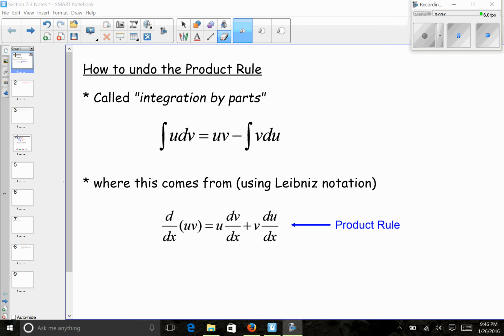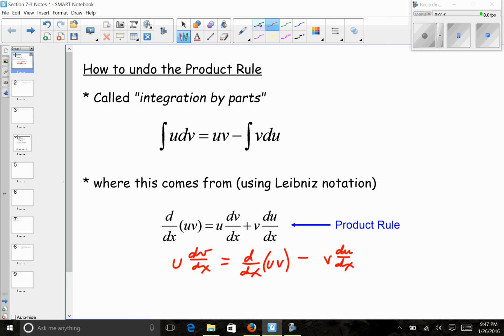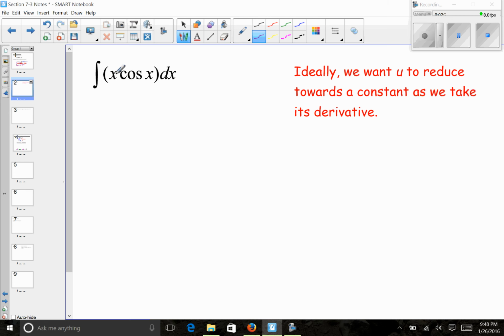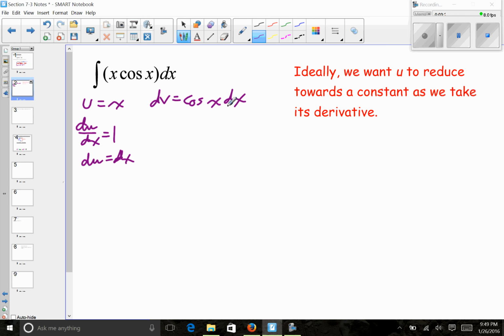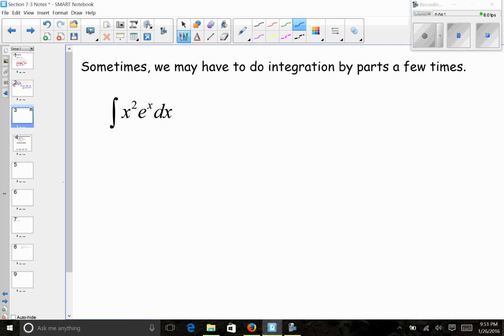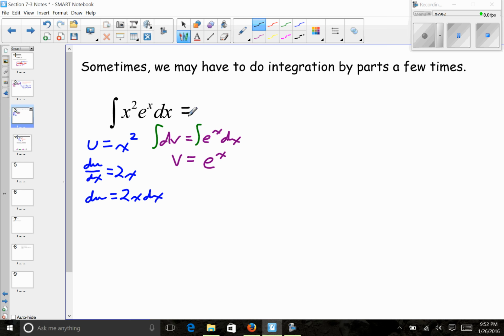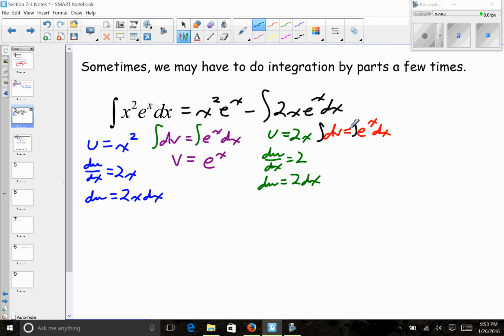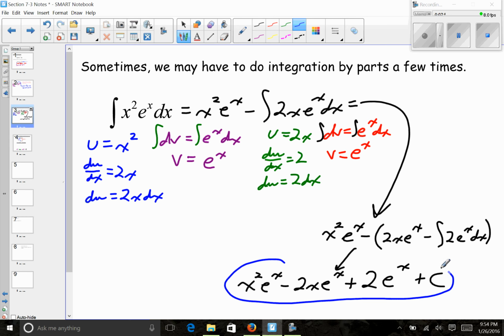Integration by Parts - part 1